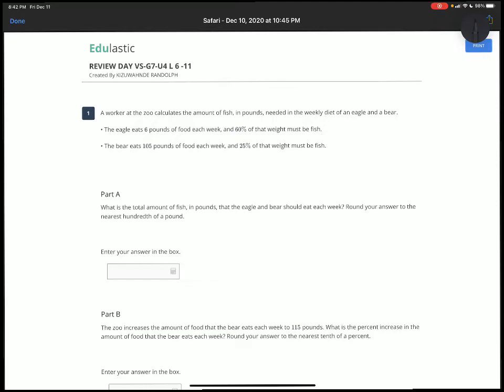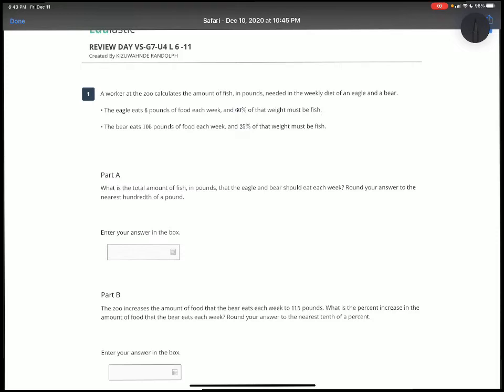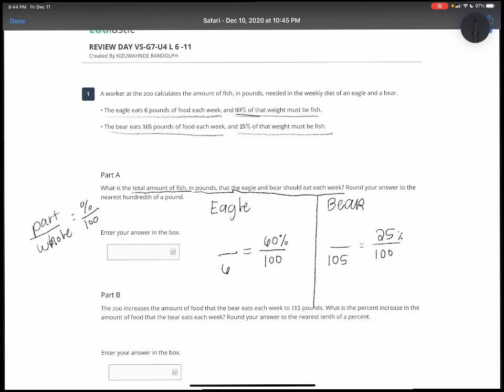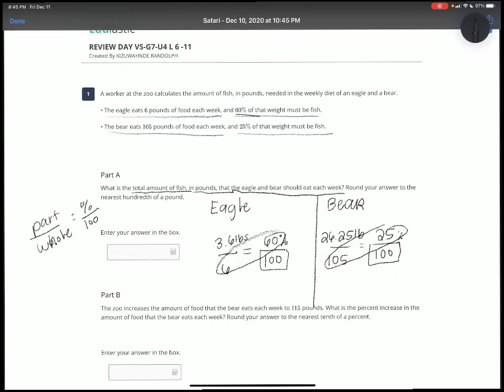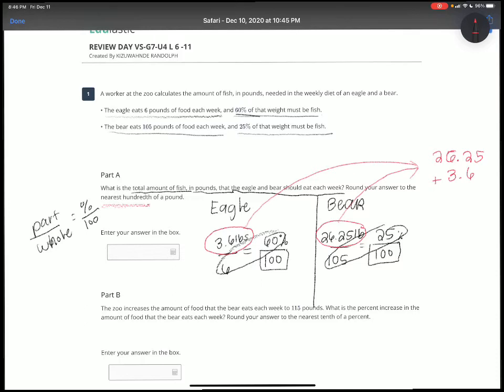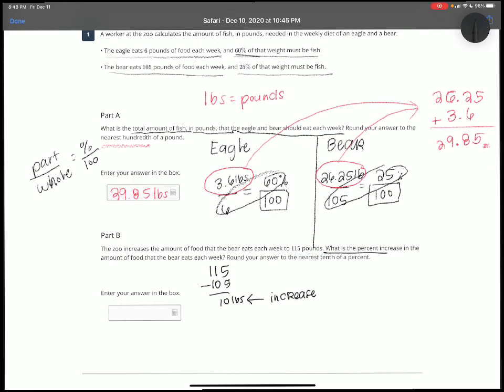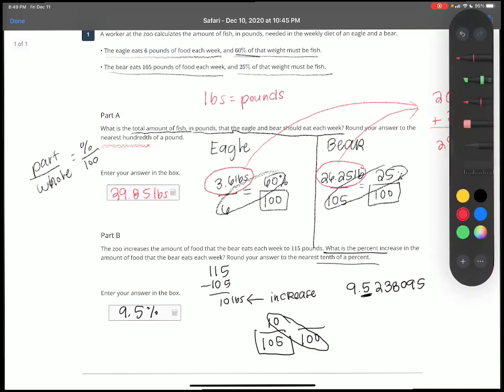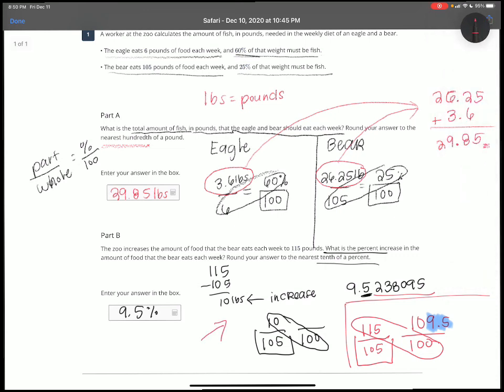December 12, 2020